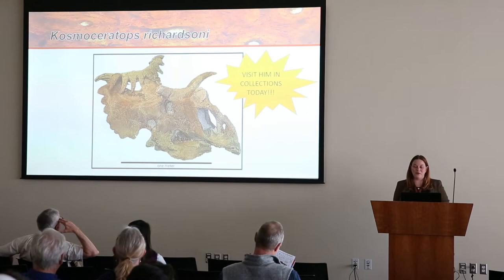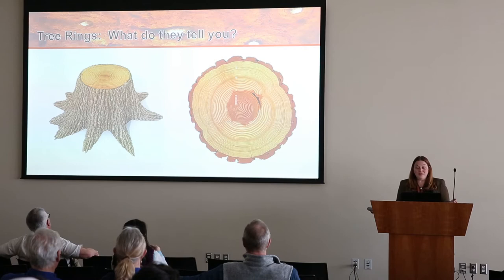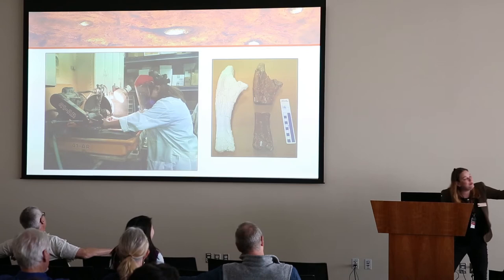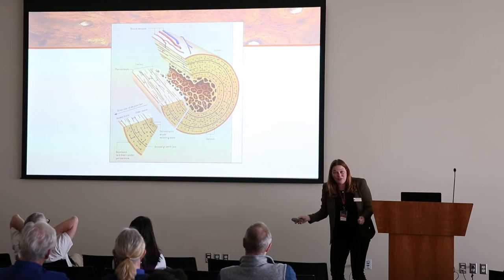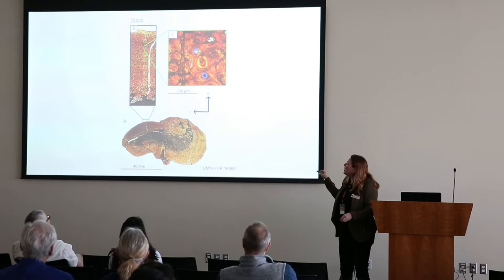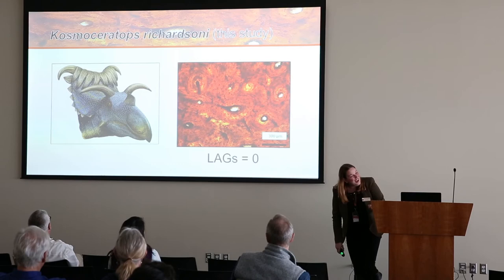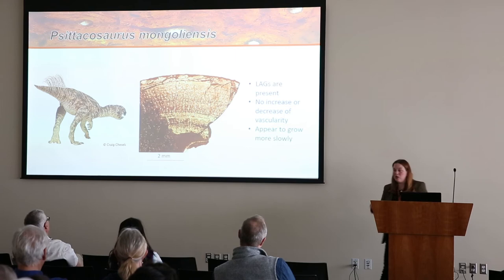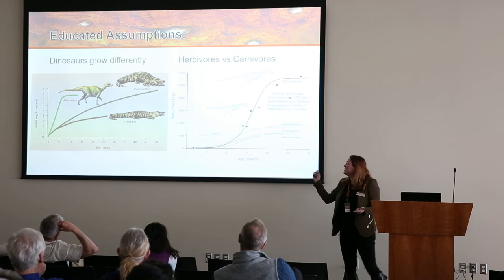Carrie Levitt Bussian at DinoFest 2018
Paleontologist Carrie Levitt Bussian presents at DinoFest 2018 at the Natural History Museum of Utah.